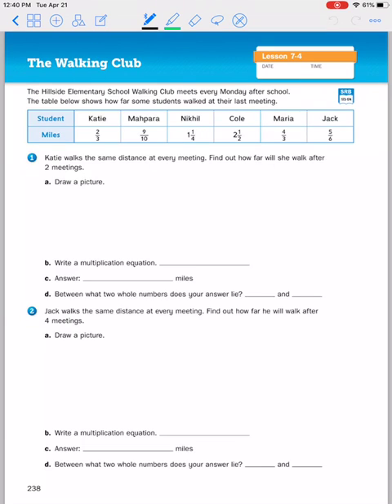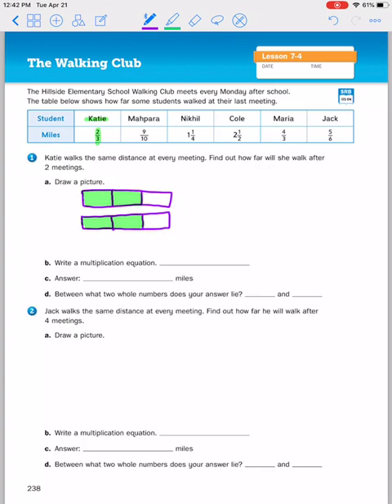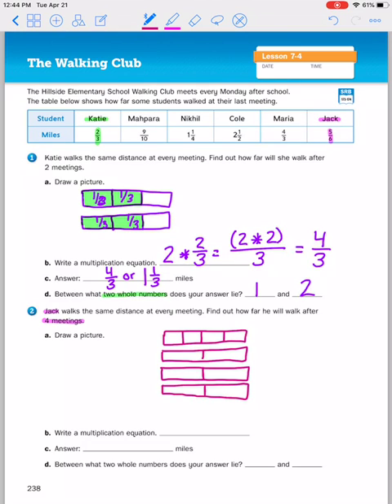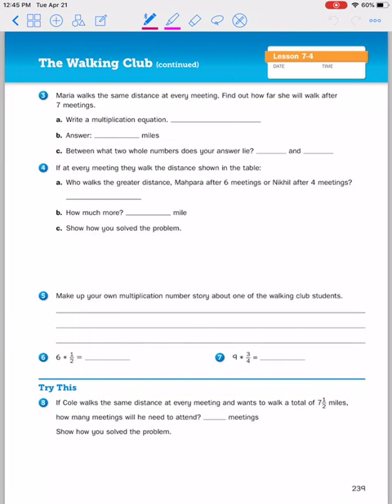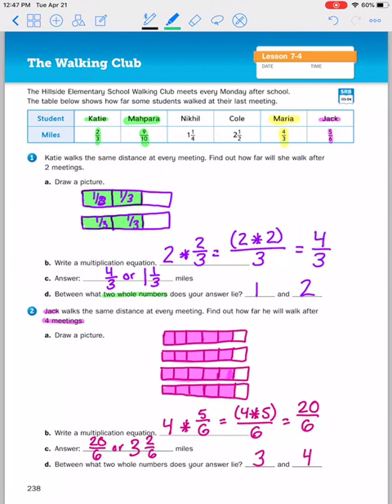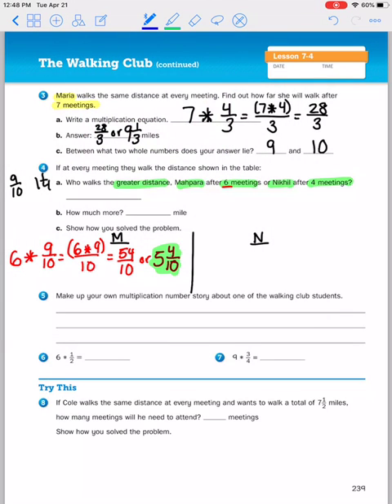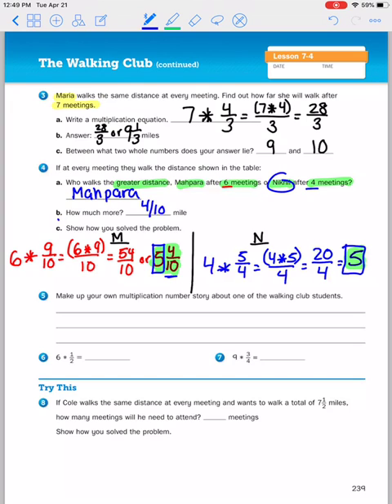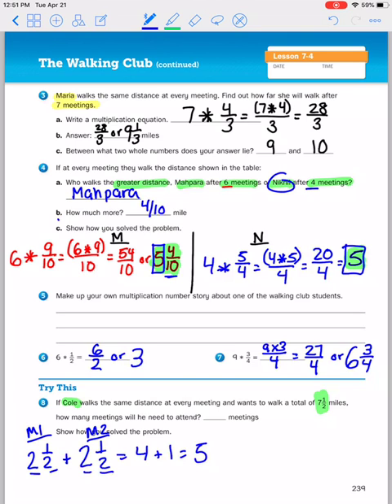Lesson 7.3 Journal Pages